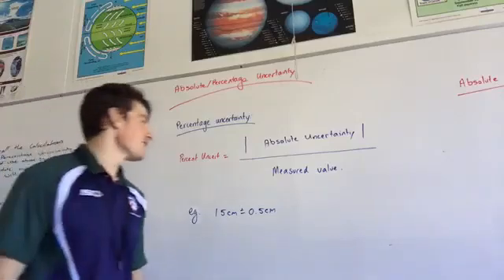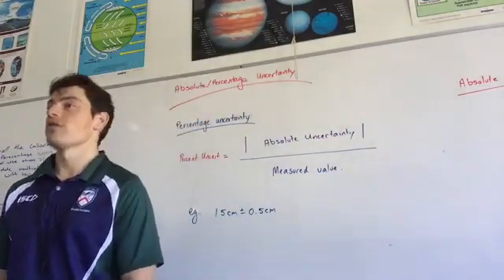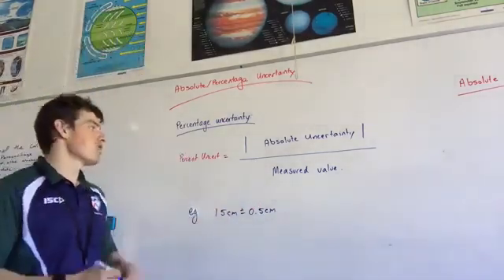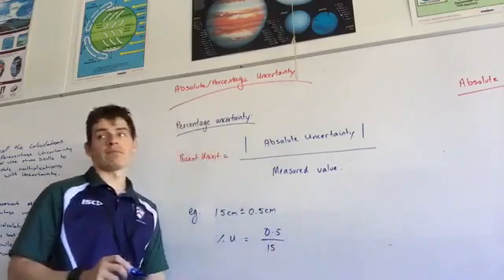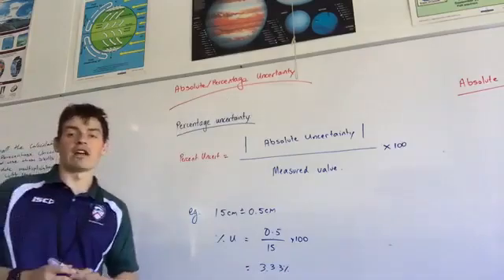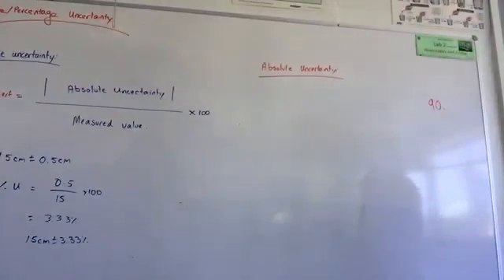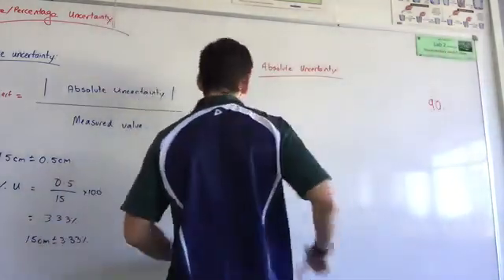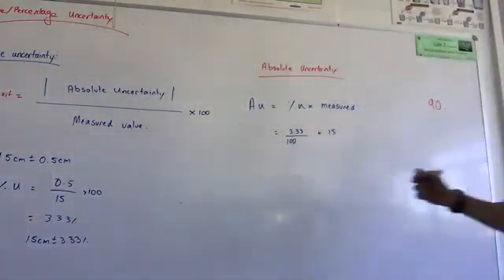Percentage and Absolute Uncertainty